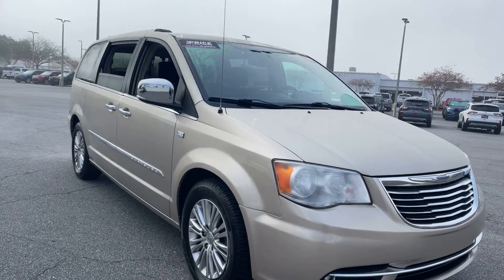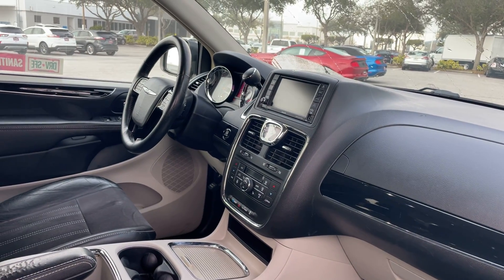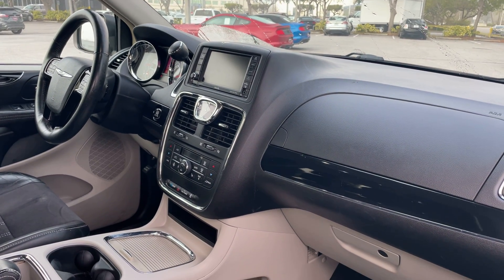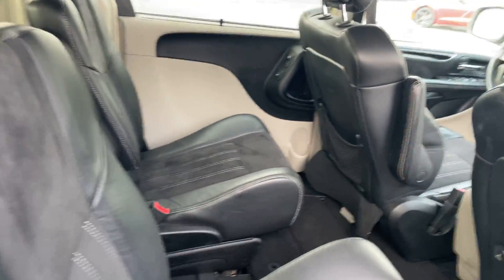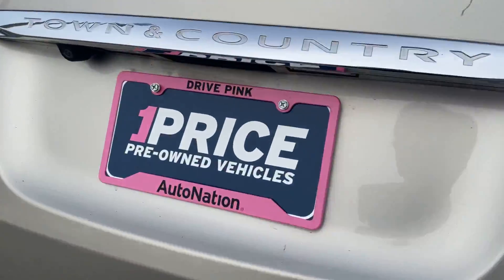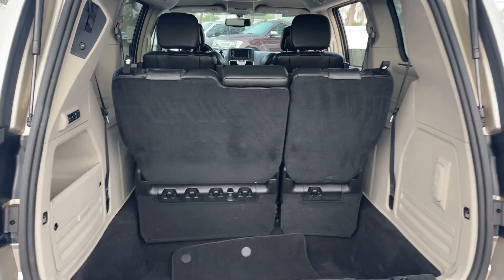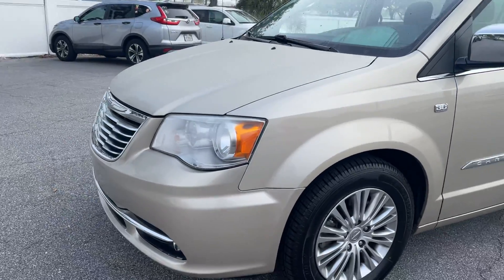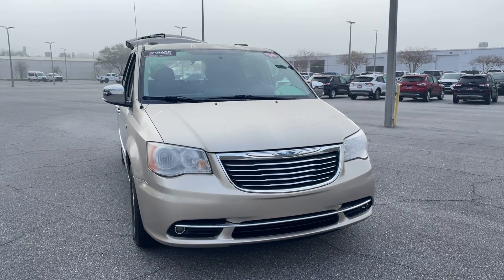2014 Chrysler Town and Country Touring-L Minivan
2525 34th St North
stock# ER364771

V-6